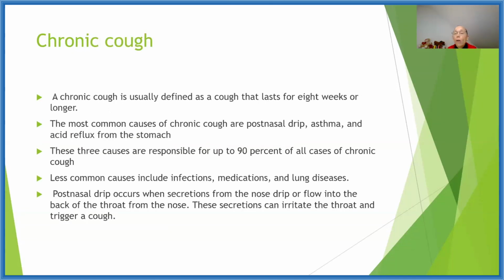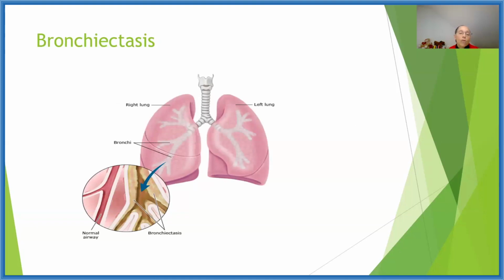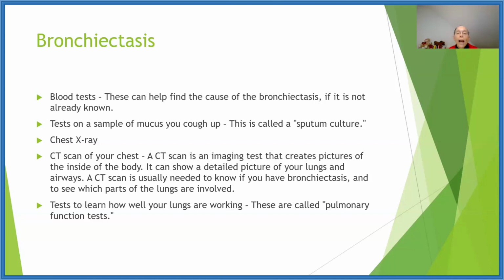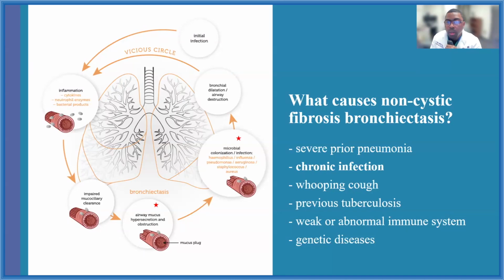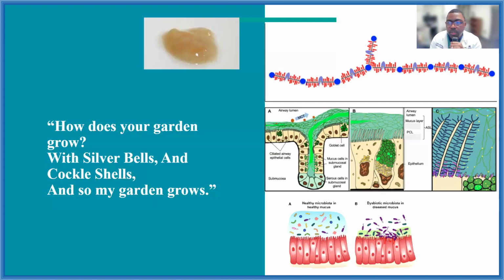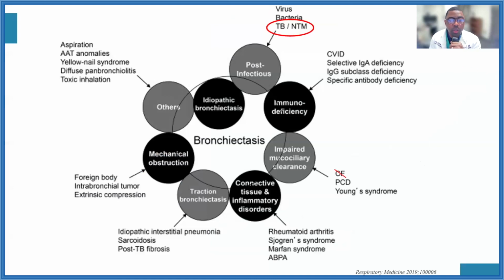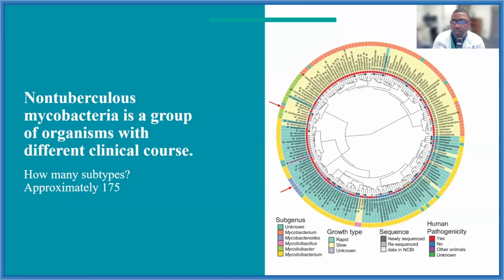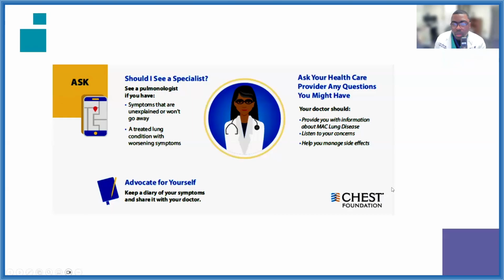"Persistent Coughing" (2/14/24)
A cough is a natural reflex to help clear and protect the airway. An occasional cough is normal, and typically a cough will go away on its own but what if a cough lingers and lasts for weeks. Join Dr. Sybille Liautaud and Dr. O’Neil Green, Pulmonary Critical Care, Baystate Pulmonary Non-CF Bronchiectasis Clinic, for a discussion about coughs that are the result of damaged airways, non-cystic fibrosis bronchiectasis and non-tuberculosis myobacteria as well as diagnosis and treatment.